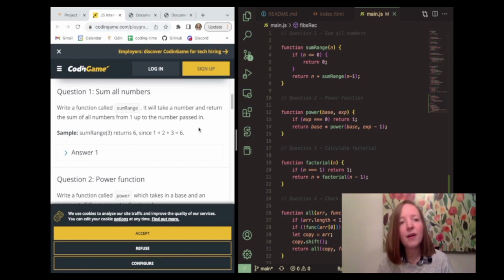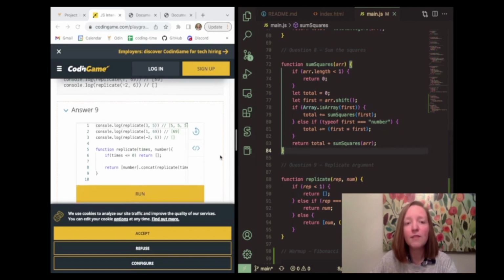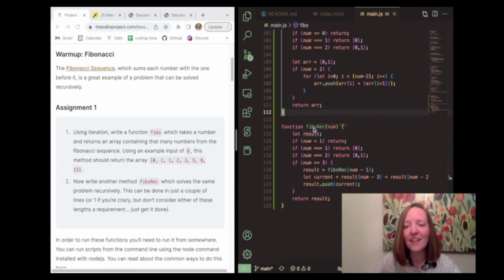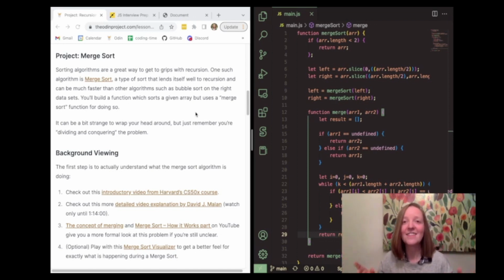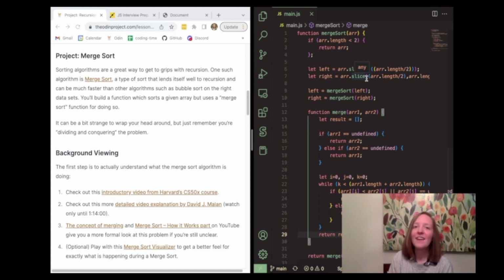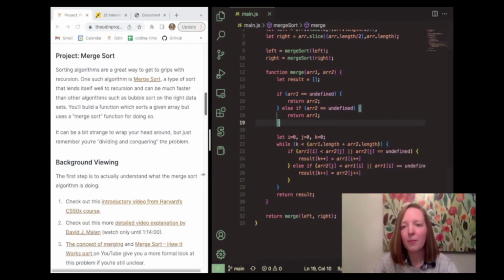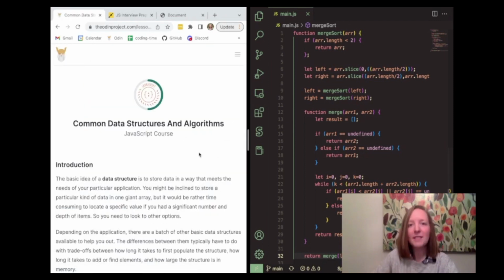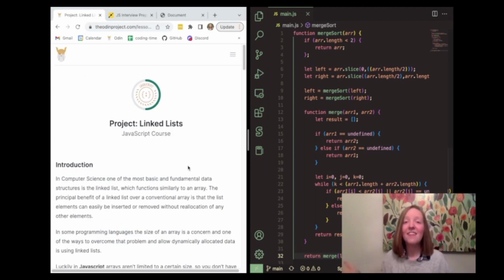Emily's Vlog - Day 83 - Recursion - The Odin Project - Women in Tech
Diving back into things after a week of being sick & writing recursive functions. I was able to finish the JavaScript recursion project & now I'm excited to move on to the linked lists project!